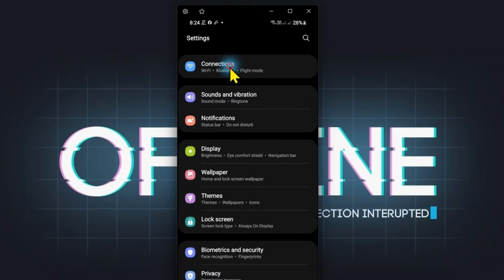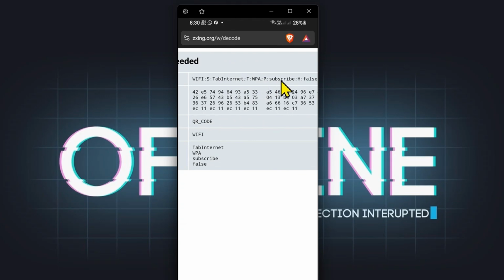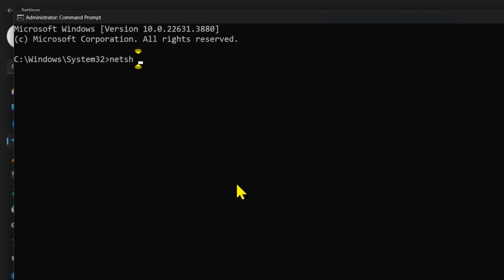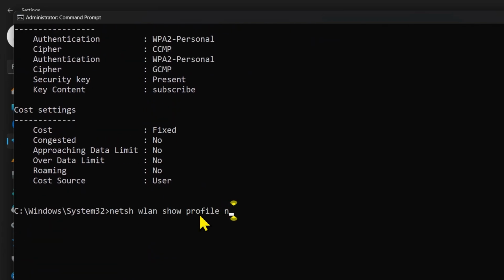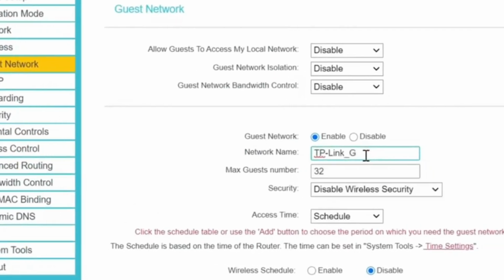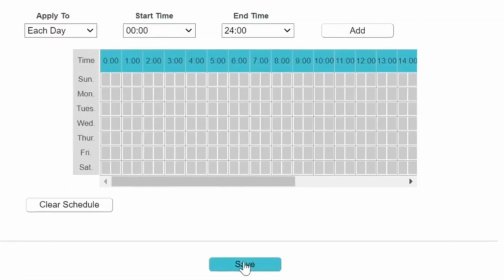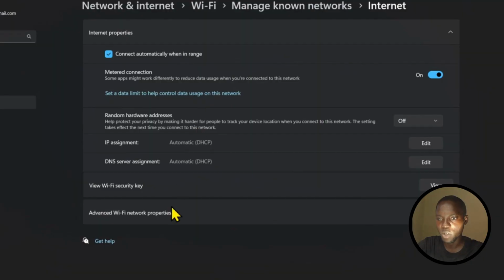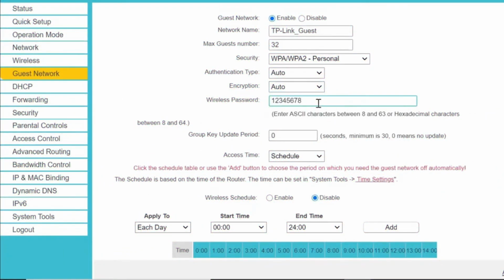How To View WiFi Passwords and Prevention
Learn how to easily view and secure your WiFi passwords on both your phone and PC. This step-by-step tutorial will guide you through the process of finding your saved WiFi credentials and implementing best practices to protect your network from unauthorized access. Discover simple tips and tricks to enhance your online security and peace of mind.